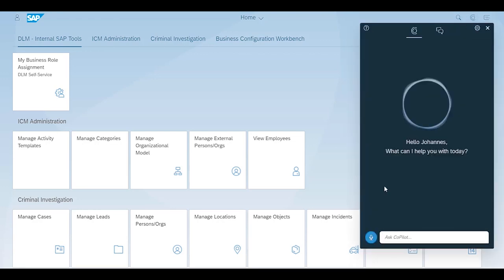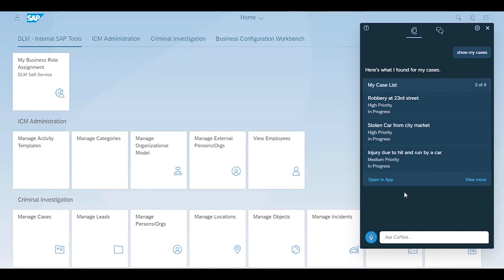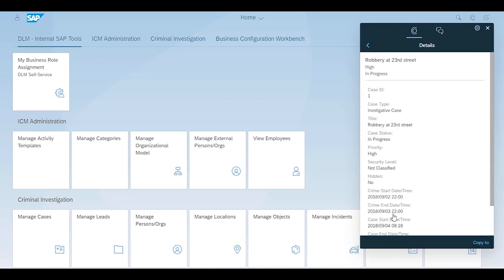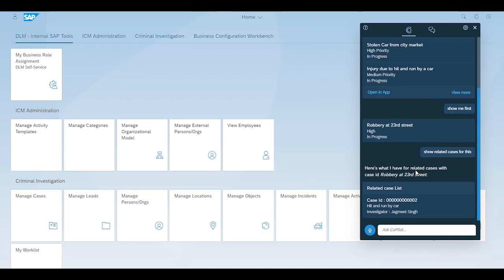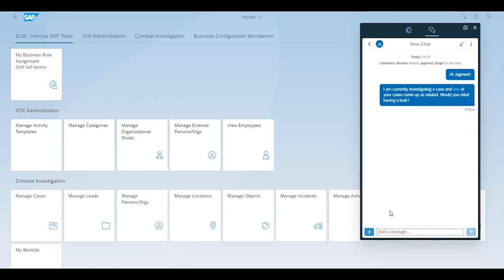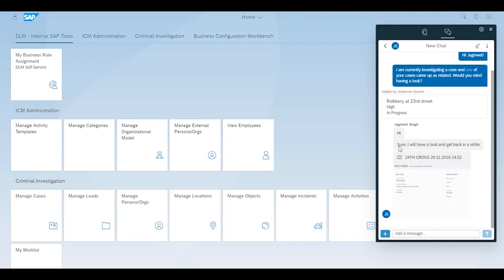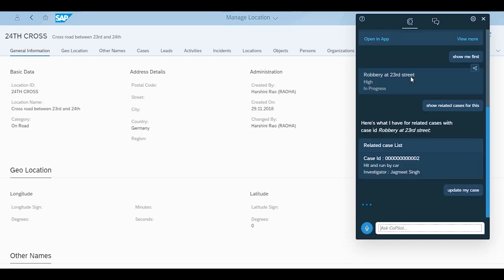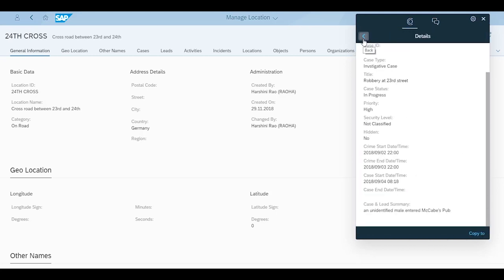Collaboration using SAP Co-pilot for Investigation in SAP Investigative Case Management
Investigative Case Management (ICM) is now available on SAP S/4HANA since 1909 FPS00 release.
SAP CoPilot is your digital assistant for the enterprise. Interact with your business apps through one single interface by typing your commands. Transform the employee experience of your business.